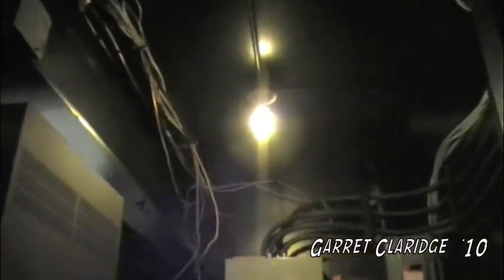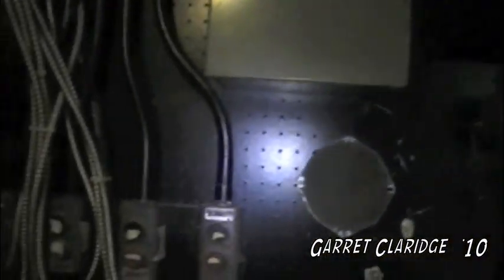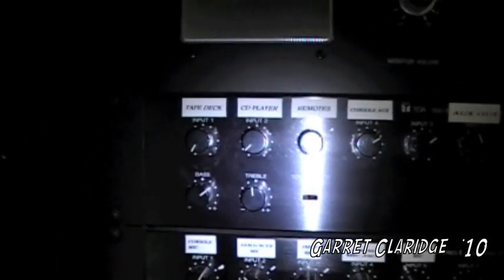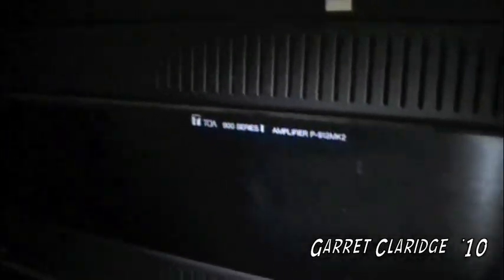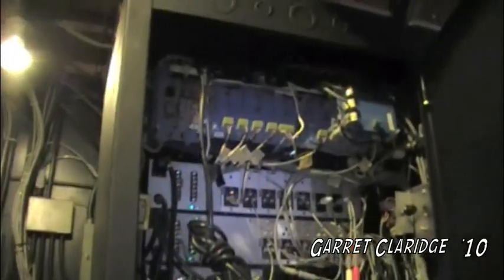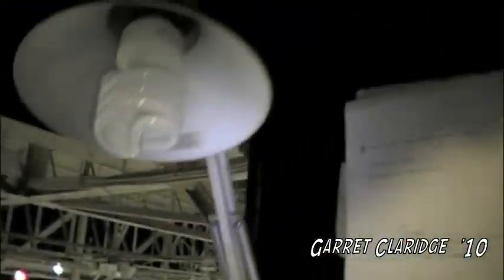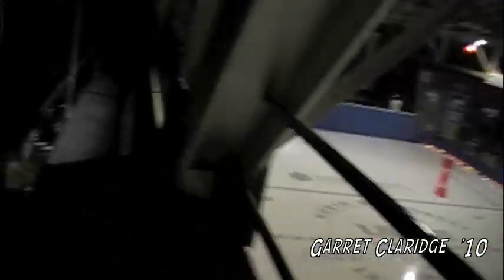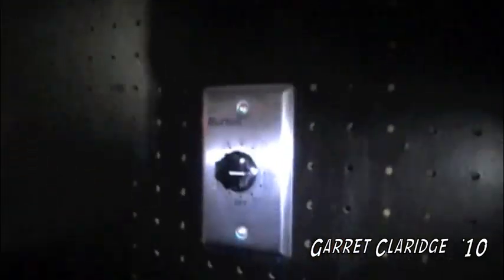Arena Audio System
I requested to make a video of the control room at the Memorial Gardens arena, And a staff member was happy to let me in. In this video I give a very quick tour of the light, sound, and scoreboard controls as well as the press box
Second Life - Garret Cvercko
poopooGarret - Skype